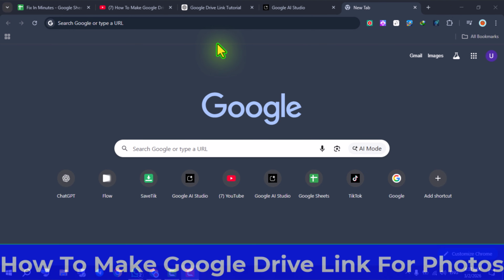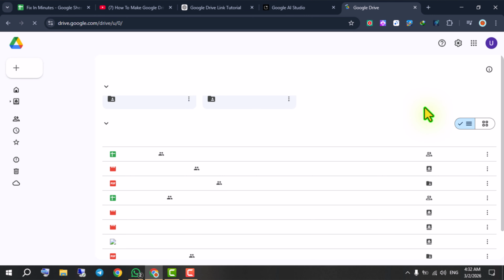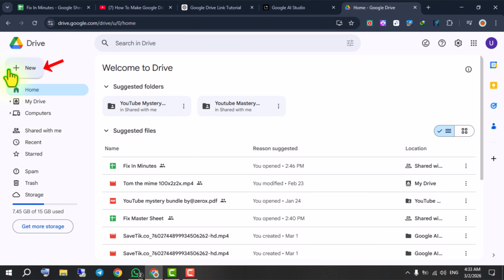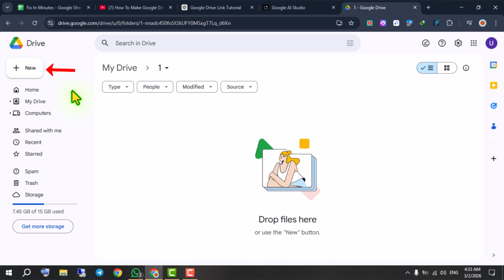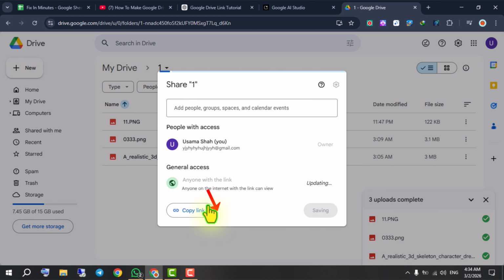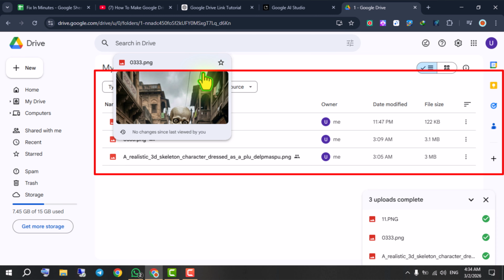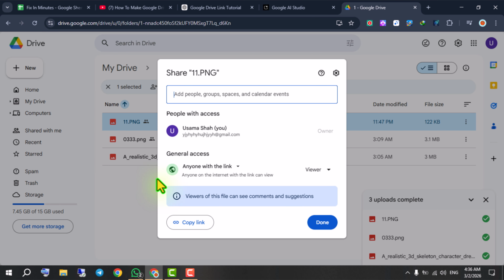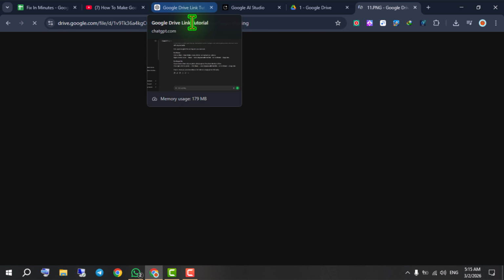How to Make Google Drive Link for Photos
How to Make Google Drive Link for Photos is explained in this video using the Google Drive app on your phone or computer. First, open Google Drive and upload the photo you want to share. Once the upload is complete, tap or right-click on the photo, select Share, then choose “Anyone with the link” and copy the link. You can now share this link anywhere.

This tutorial shows the exact step-by-step method to create a Google Drive link for photos without using any extra apps or tools. Watch till the end to follow the full process clearly.